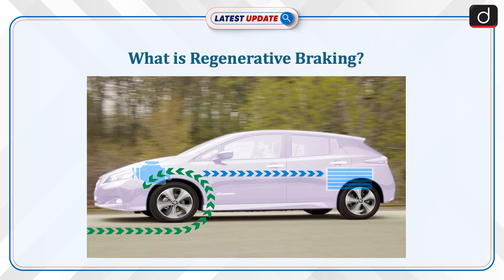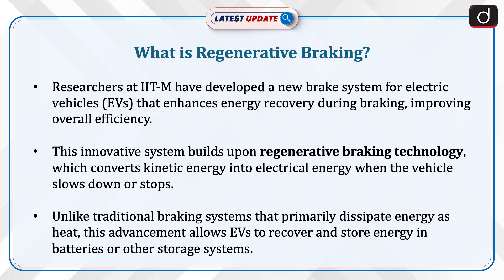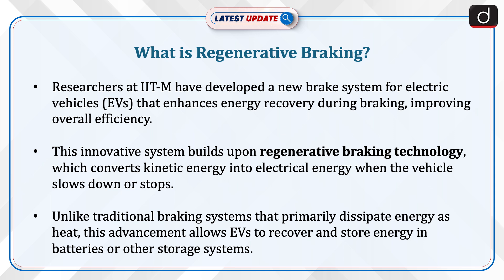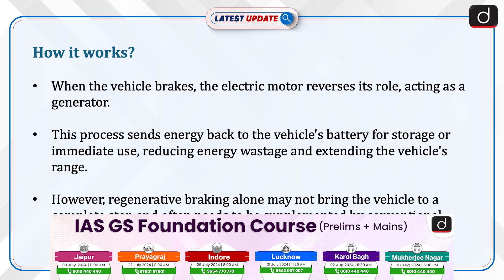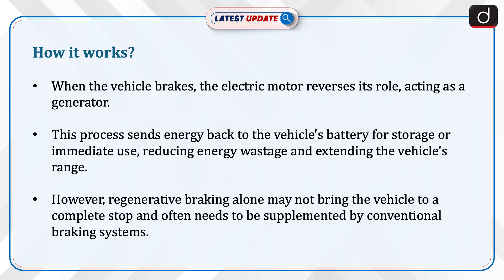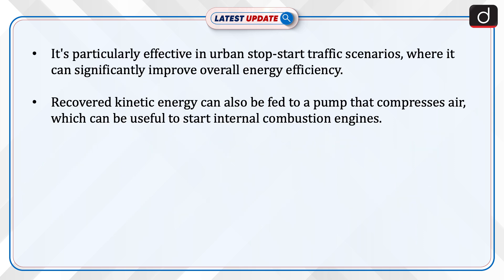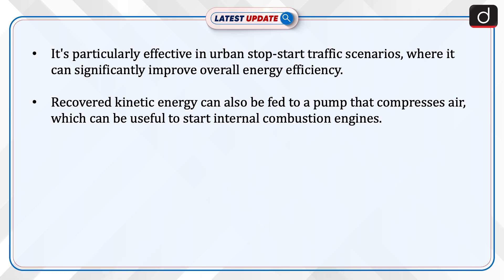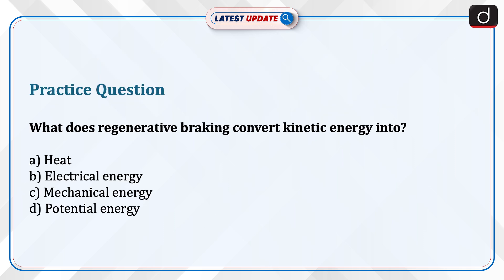What is Regenerative Braking | EV | Latest Update | Drishti IAS English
Researchers at IIT-M have developed a new brake system for electric vehicles (EVs) that enhances energy recovery during braking, improving overall efficiency. The system allows for efficient conversion of kinetic energy into stored electrical energy, addressing challenges in regenerative braking like downhill backsliding and low-speed energy recovery.